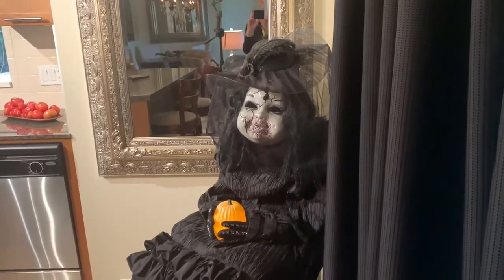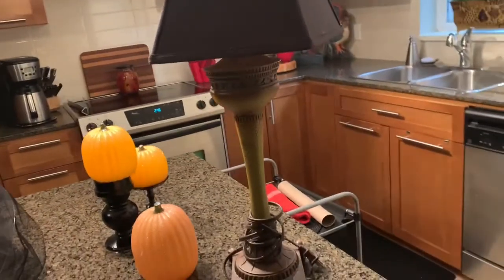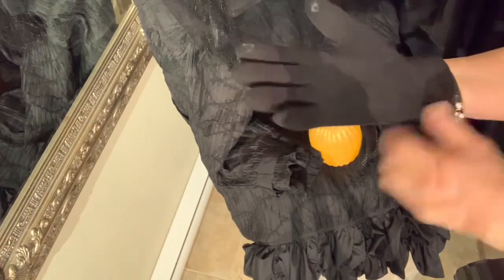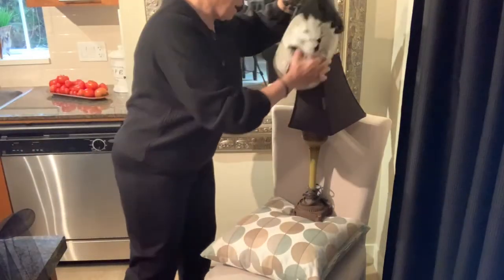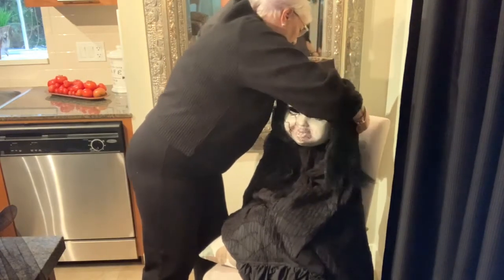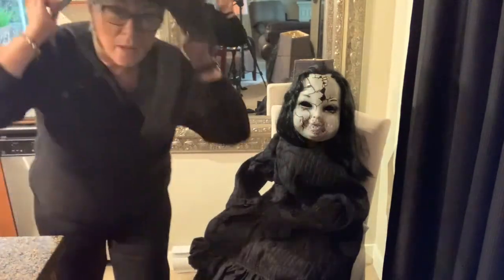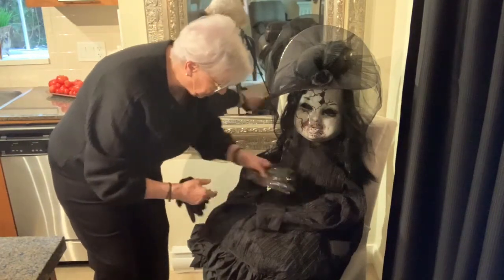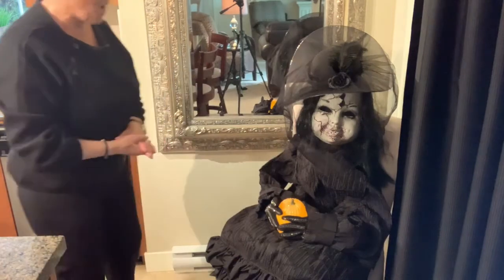DIY HALLOWEEN DOLL 2020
DIY HALLOWEEN DOLL, do you think she is cute or creepy? I love her.
This little Halloween Doll was fun to put together for one of my Halloween decorations, I had everything around the house to create her.
A kid at heart.

Fol De Rol - Claude Oak